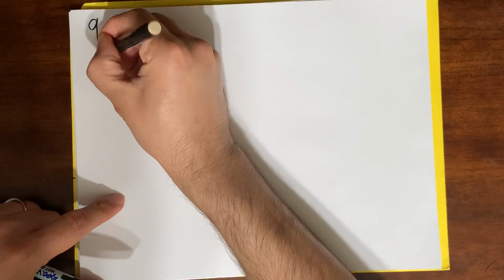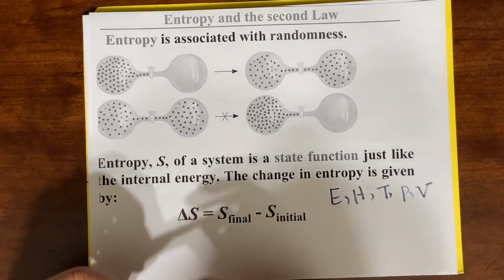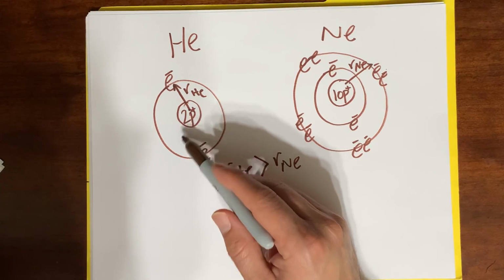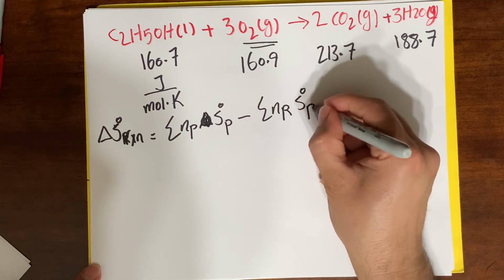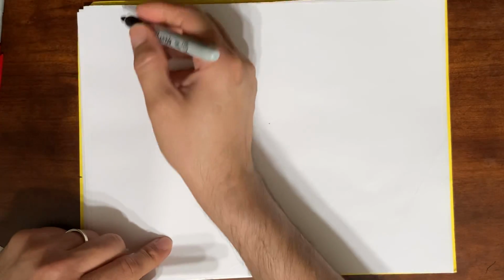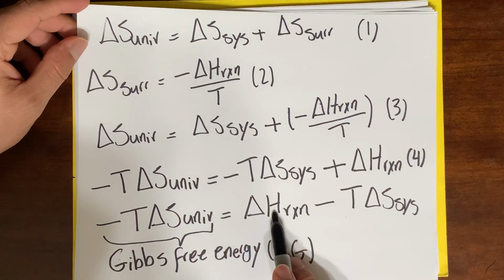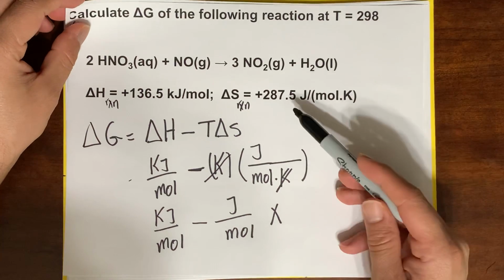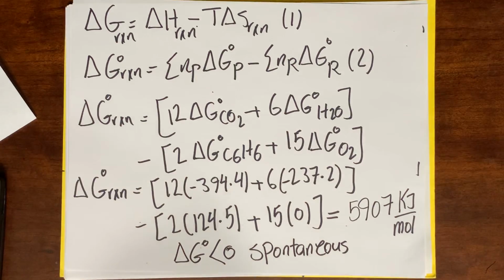Entropy and the second law of thermodynamics